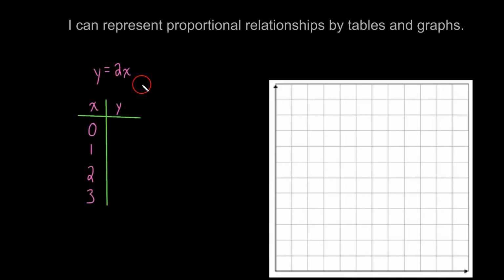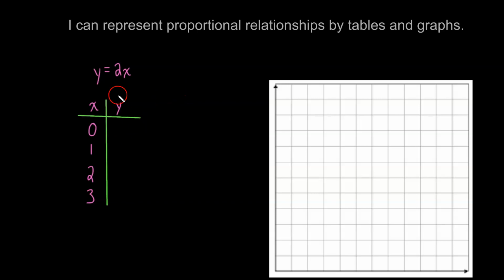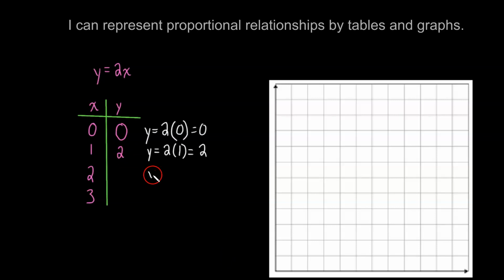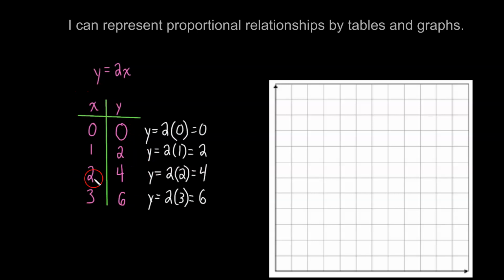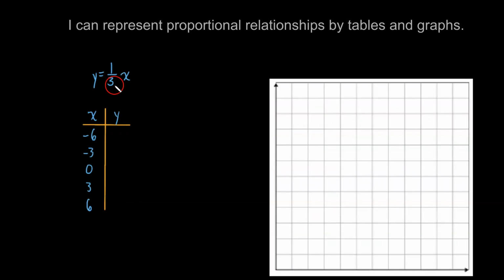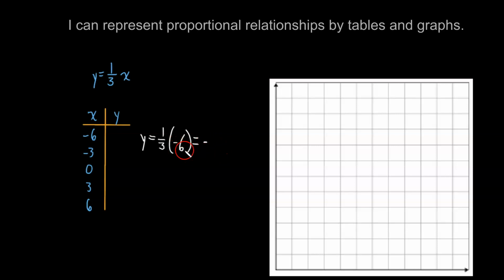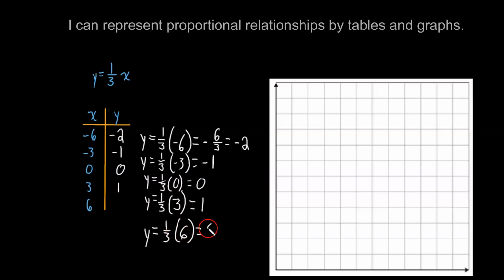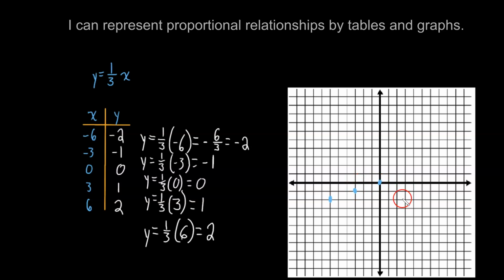Representing Proportional Relationships By Tables and Graphs